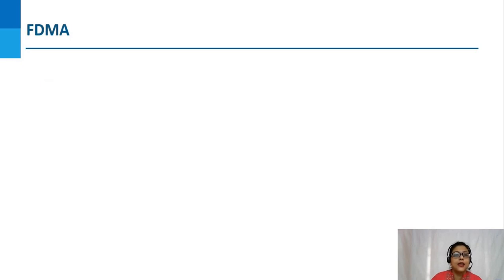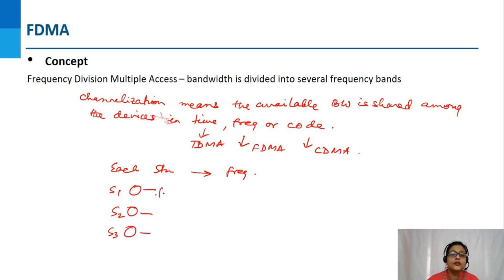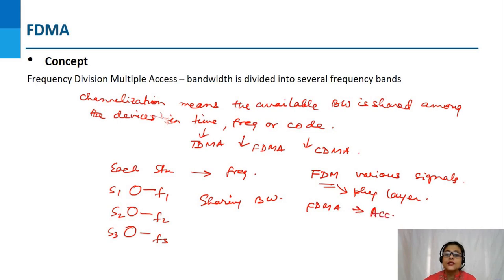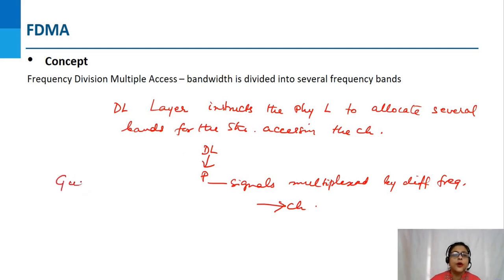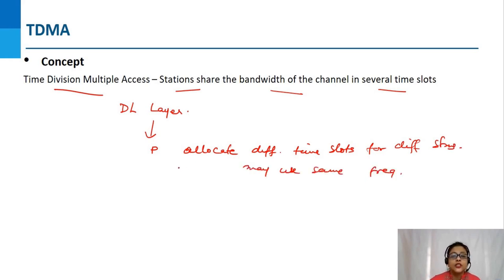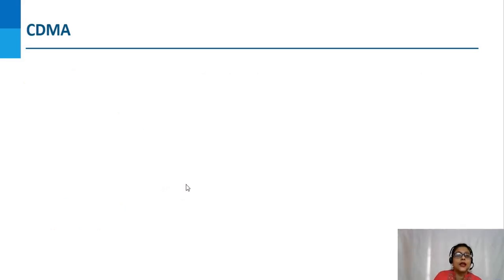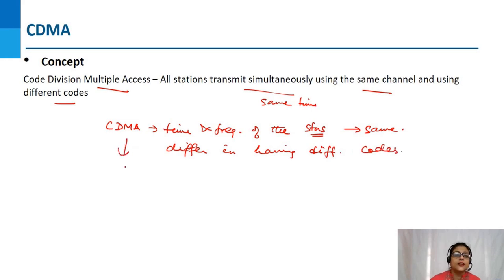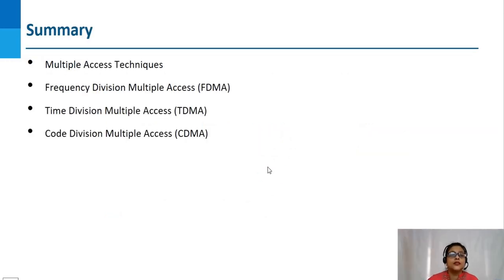30 Lec 4 5 Channelization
**Lecture 4.5: Channelization** focuses on techniques that allow multiple devices to share the same communication medium simultaneously without interference. It explains how the available bandwidth is divided into separate channels for efficient data transmission. Key topics include:

- **Frequency Division Multiple Access (FDMA)**: Dividing bandwidth into frequency bands.
- **Time Division Multiple Access (TDMA)**: Allocating time slots to devices.
- **Code Division Multiple Access (CDMA)**: Using unique codes for each device to allow simultaneous transmission.

The lecture highlights how channelization improves resource utilization and supports multiple users in wired and wireless communication systems.